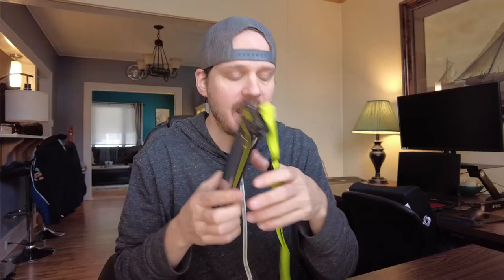Pelican 2 Pack Marine - IP68 Waterproof Phone Pouch / Case Review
🔥 View Current Price: ➡️
Review of the Pelican 2 Pack Marine - IP68 Waterproof Phone Pouch / Case (Regular Size) - Floating Waterproof Phone Case For iPhone 14 Pro Max/ 13 Pro Max/ 12 Pro Max/ 11/ S23 - Detachable Lanyard - Black/Yellow.  I own a bunch of these and use them every summer!